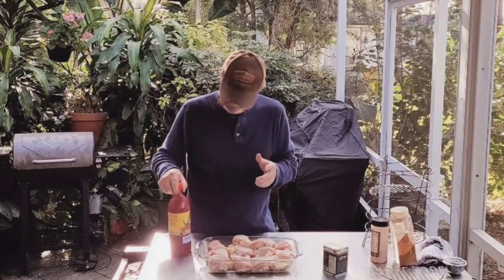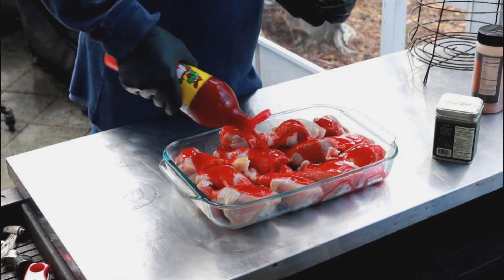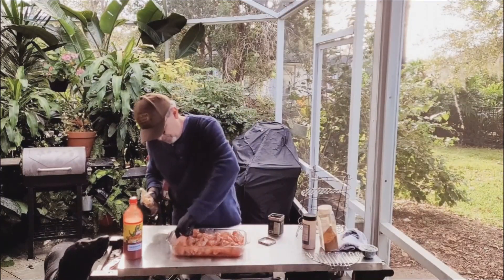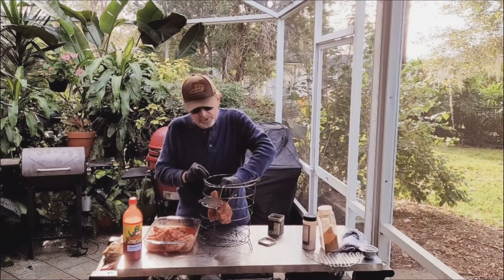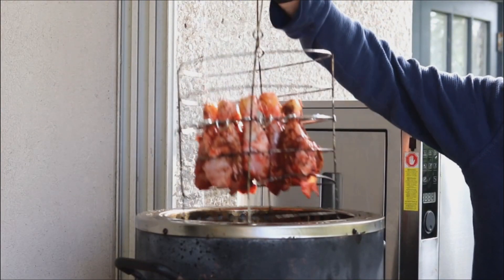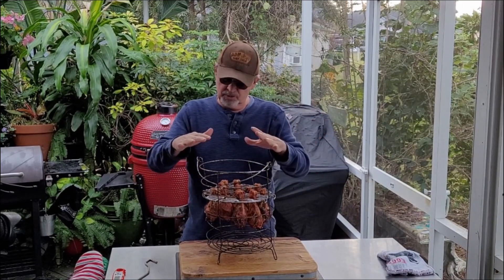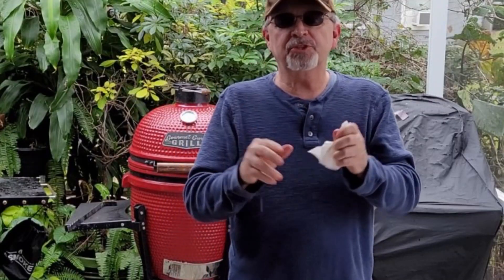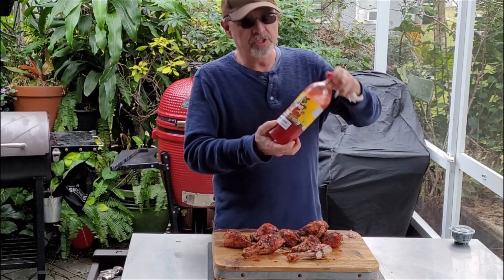Chamoy Chicken Legs | Big Easy Oil-Less Fryer Chicken Legs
Armadillo Pepper makes Chamoy Chicken Legs in the Big Easy Oil-Less Fryer.

J.M. Thomason Chili Lime Seasoning